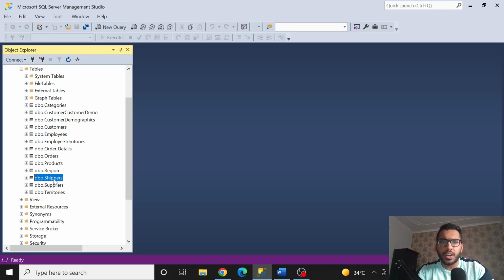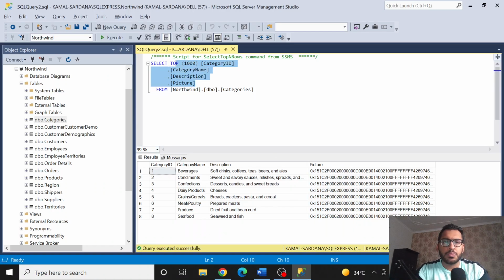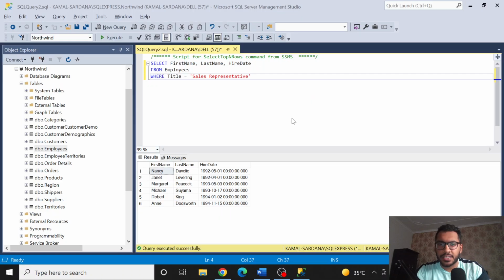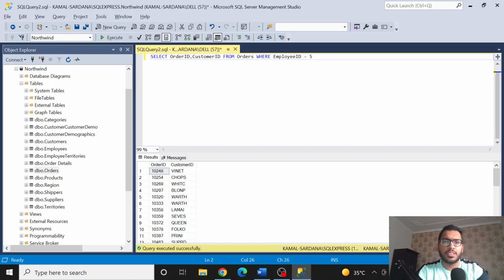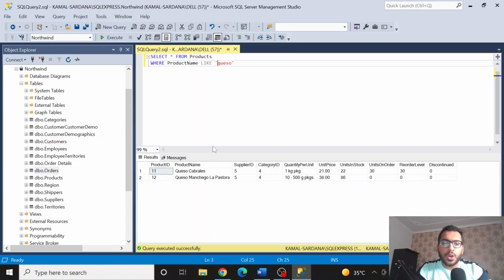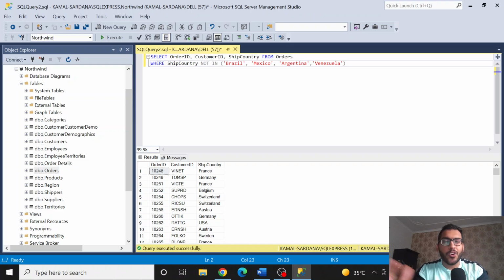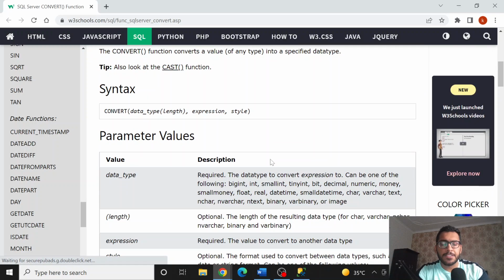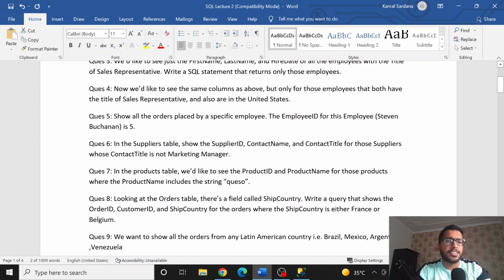SQL for Actuaries - 02 - Basics